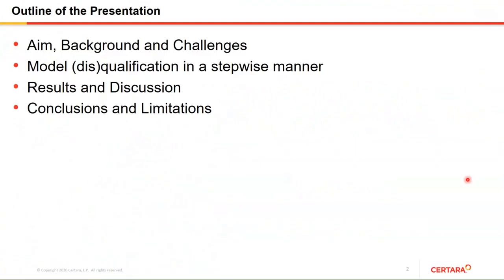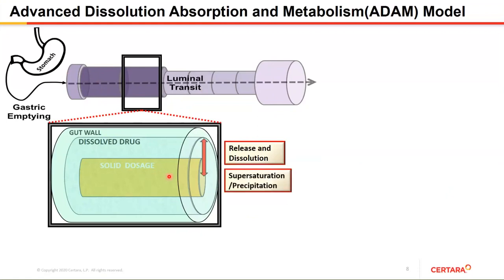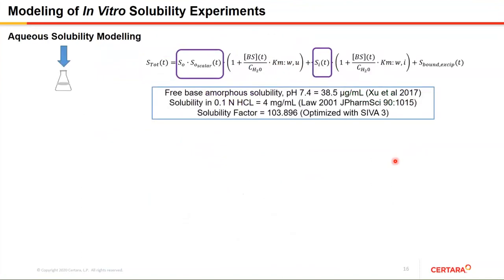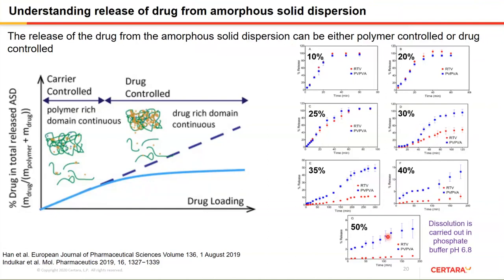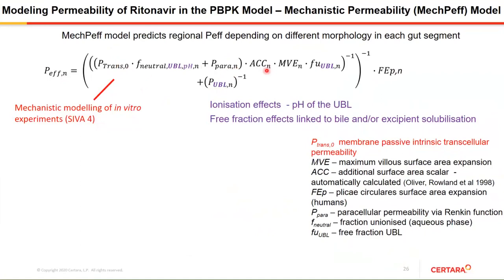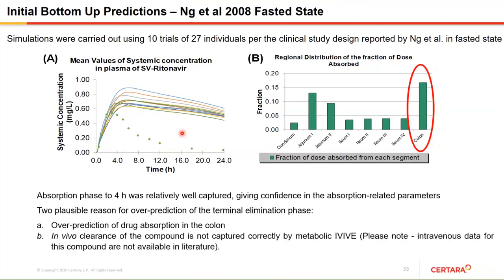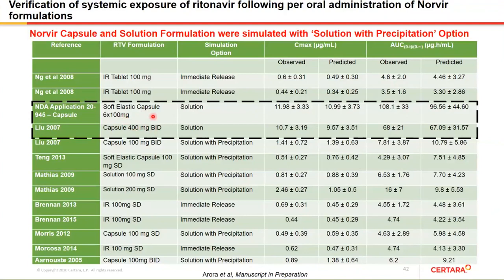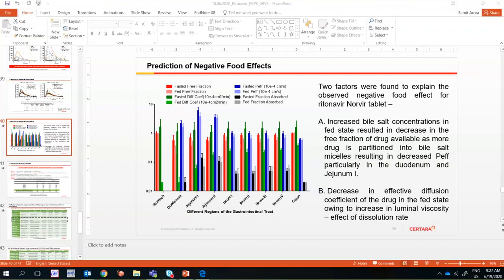Biopharmaceutic IVIVE Informed PBPK Model of Ritonavir Norvir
Biopharmaceutic IVIVE Informed PBPK Model of Ritonavir Norvir Tablet Absorption in Humans Under Fasted and Fed State Conditions